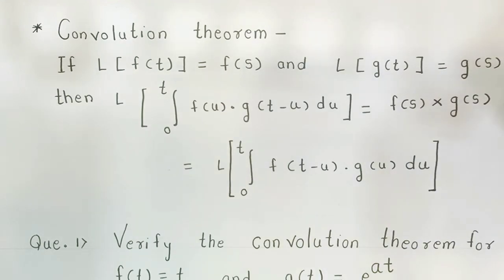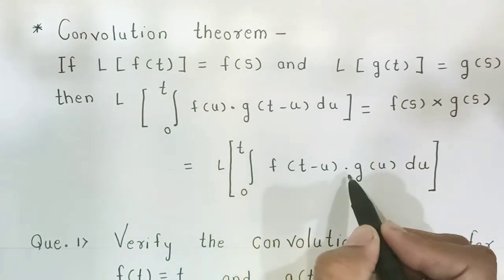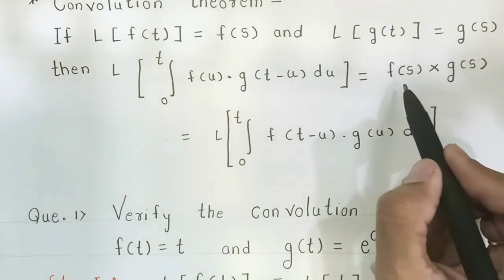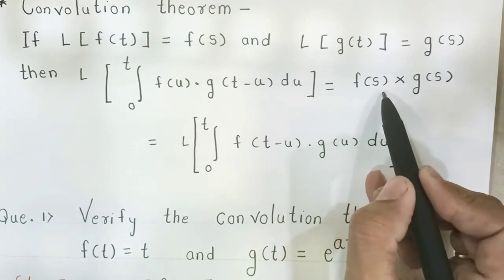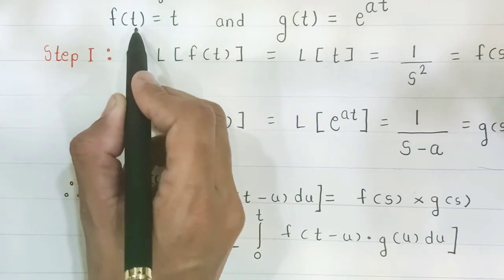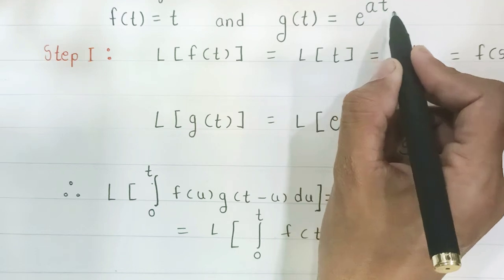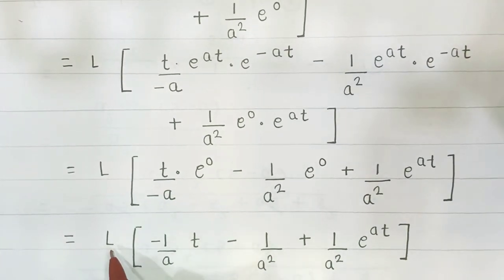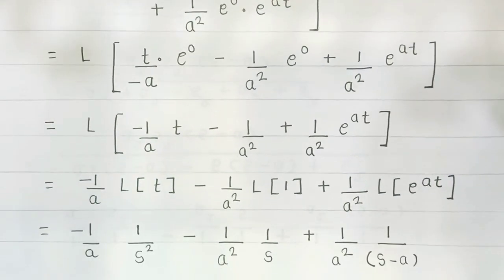Convolution Theorem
Convolution Theorem : Laplace Transform property